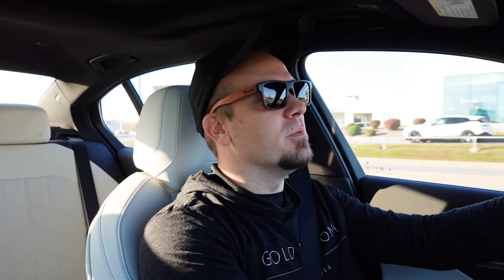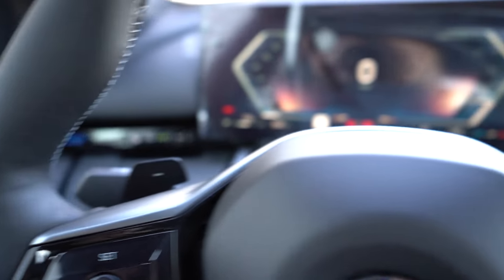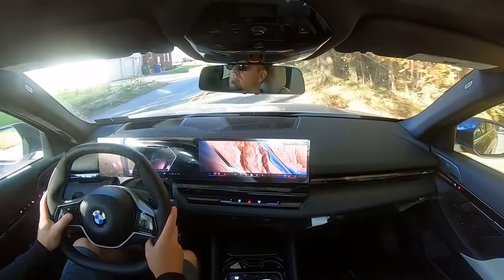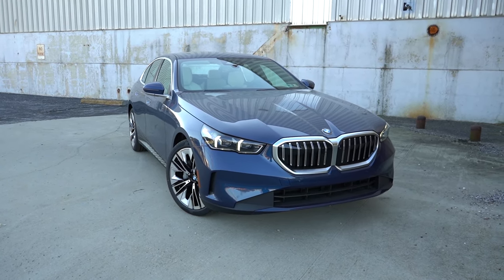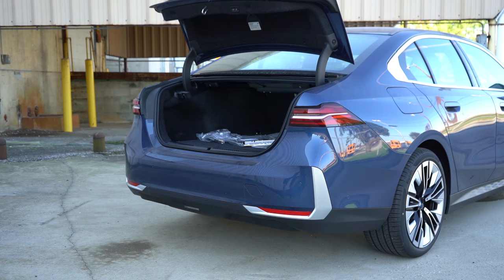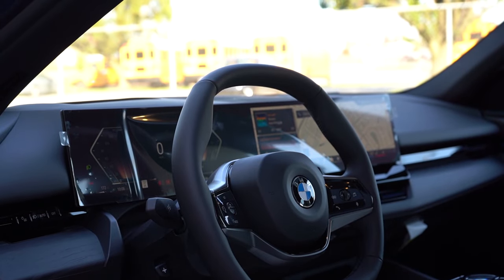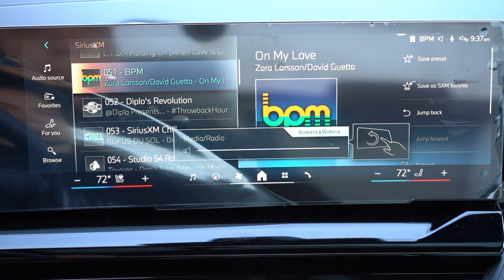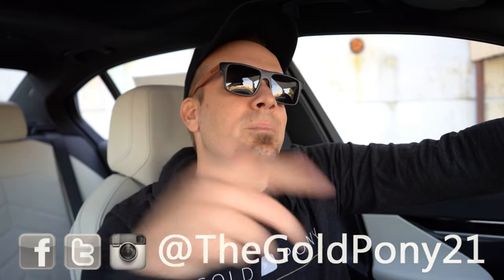2024 BMW 530i Review | ALL-NEW for 2024!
In this video I'll go for a test drive & completely review the NEW 2024 BMW 530i! I'll test out acceleration, braking, steering feel, cargo space, rear legroom, sound system, exhaust clip & much more!

Big thanks to Apple BMW in York, PA for allowing me to check out the NEW 2024 BMW 530i! For more information on their inventory please feel free to visit their website below!